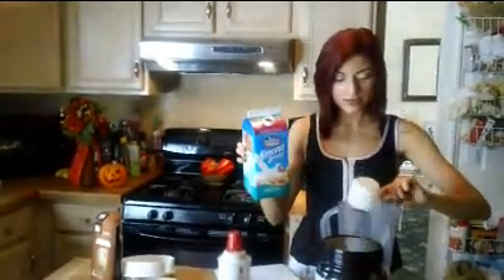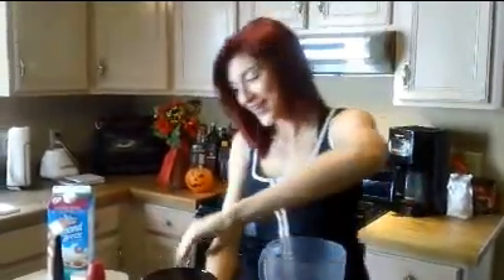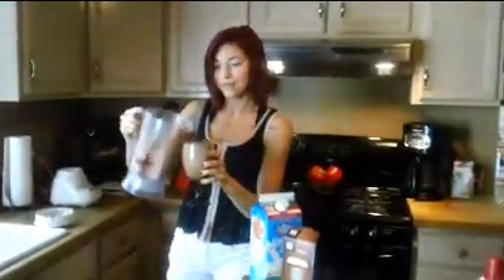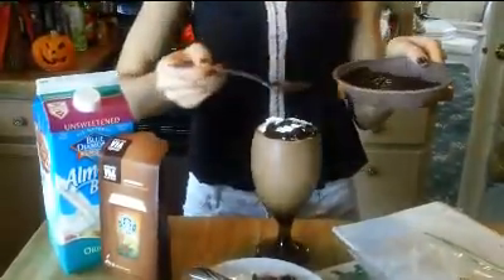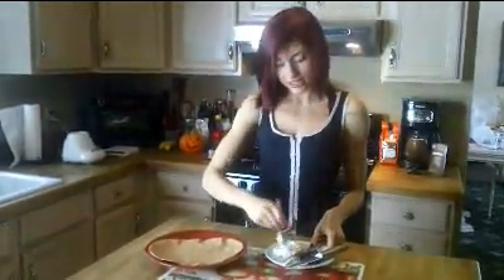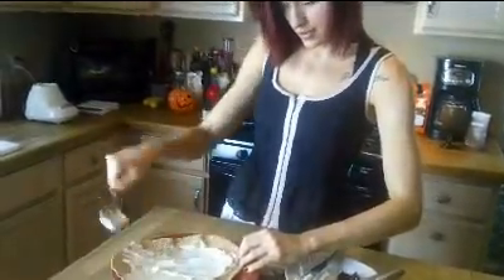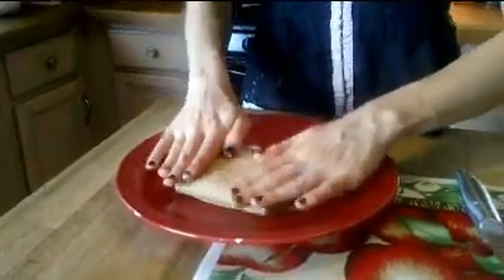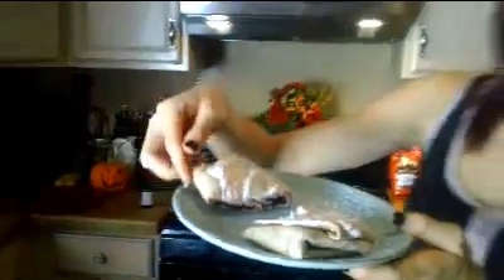NoGuiltGirl version of Starbucks Vivanno..Under 250 calories!!) Episode 5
What if you don't live near a Starbucks or your on a budget? Try my NoGuiltGirl version of how I make the Starbucks Vivanno from home using Starbucks Instant Coffee! Plus a creamy "knockoff" pastry using my favorite Flatout Bread!